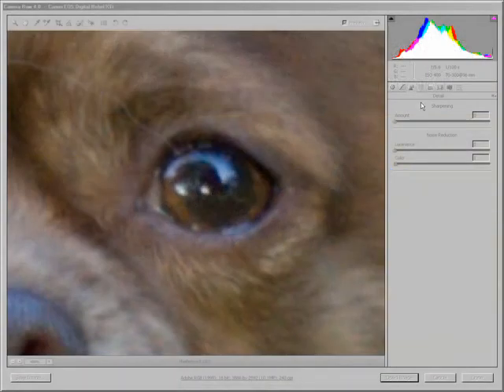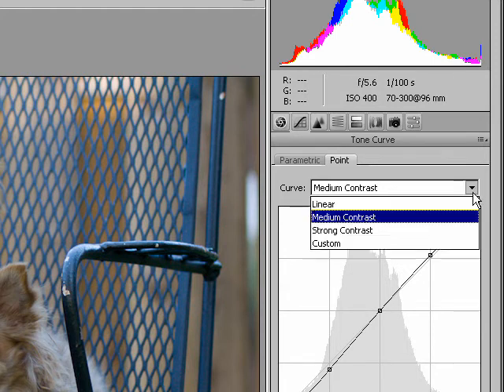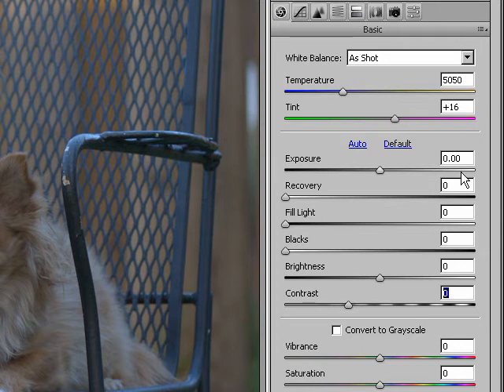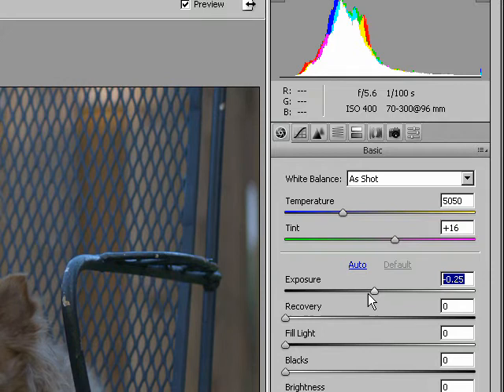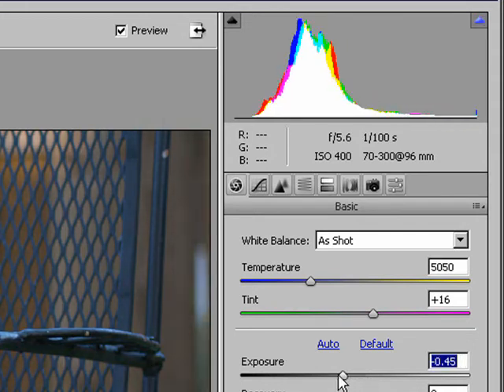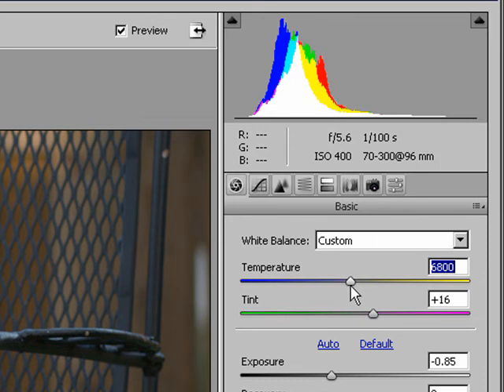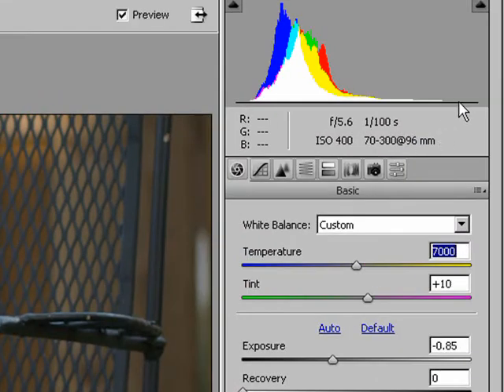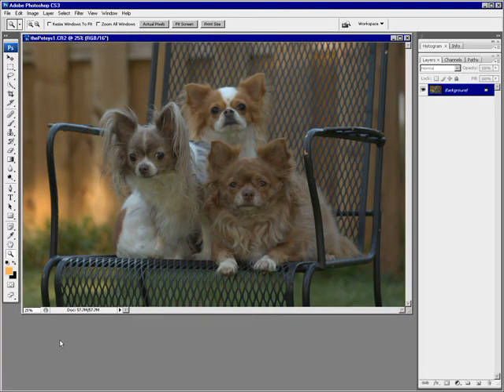(3 of 17) Photoshop CS3 Workflow for Photographers